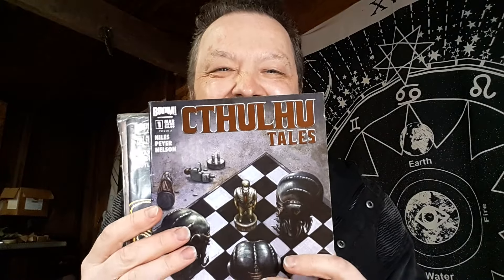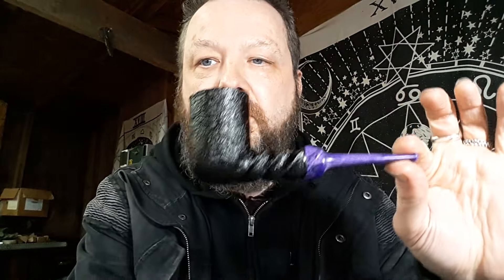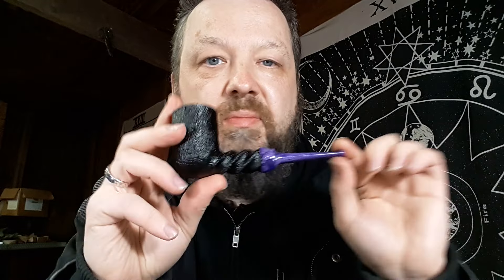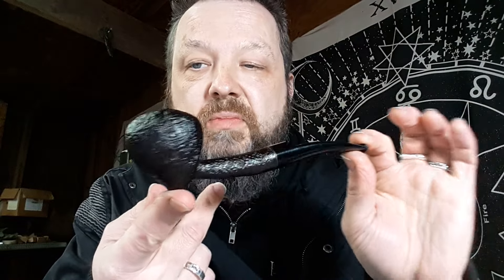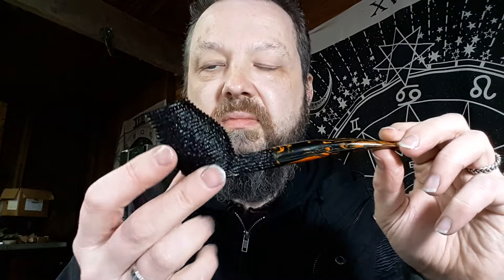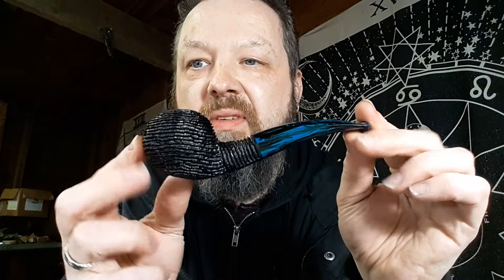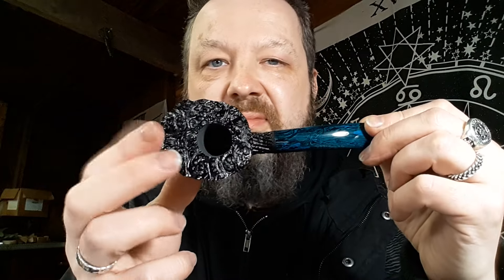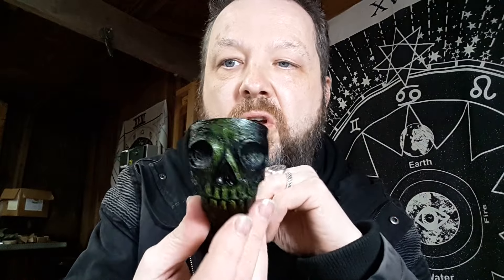Pipes Available! - 13/10/24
This week's pipes and chat.